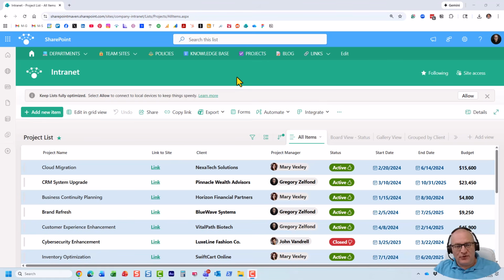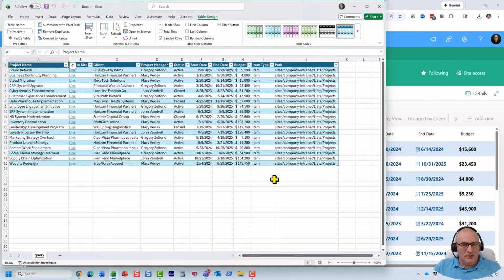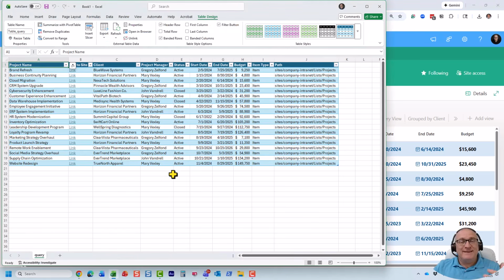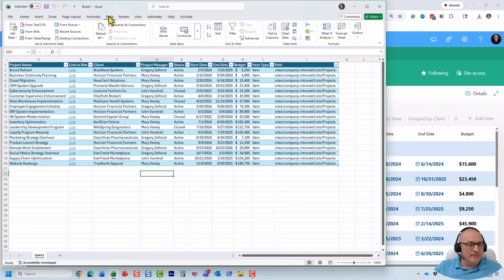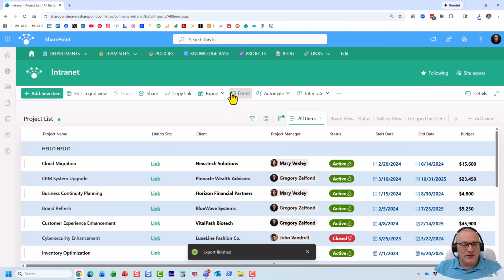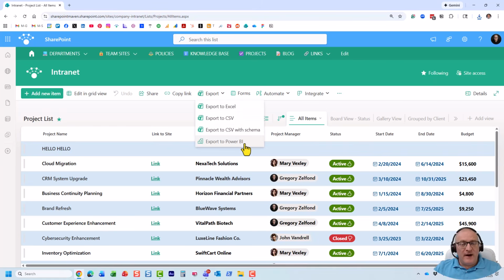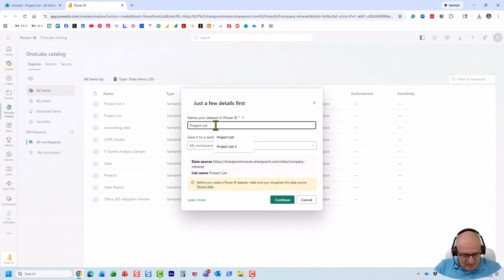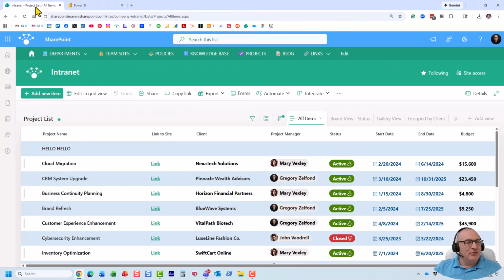Don’t Copy/Paste! Use These 4 Ways to Export a Microsoft List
In this video, you’ll discover four practical methods to extract data from a Microsoft List and use it where you need it - whether it’s for analysis, backup, or reporting.

- Export to CSV — the quickest, most universal way to get your data out.
- Export to CSV with Schema — includes structure and metadata for better integrity.
- Export to Excel — generates a live Excel file that stays synced with the list.
- Export to Power BI — build dashboards and deeper analytics right from your list.